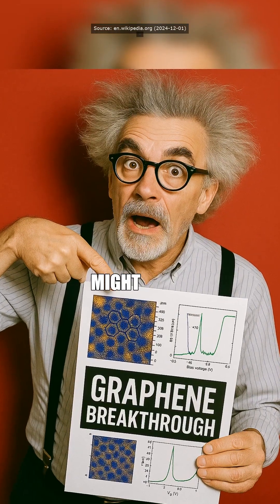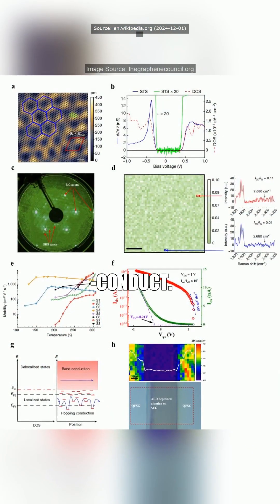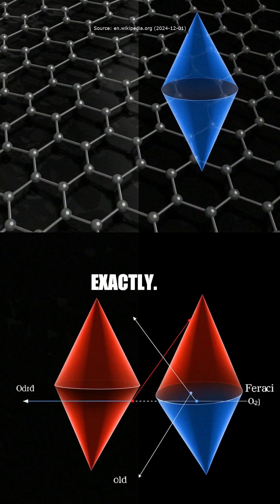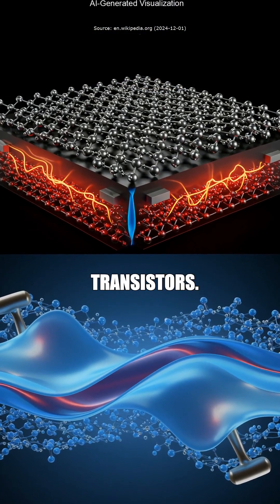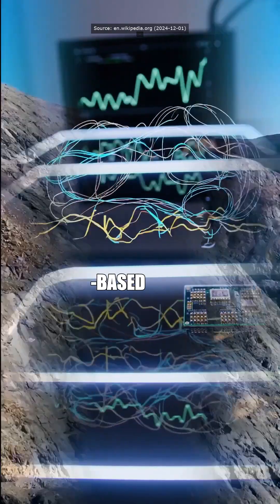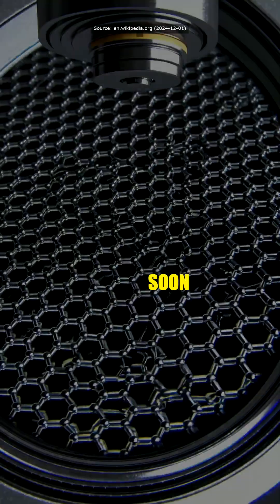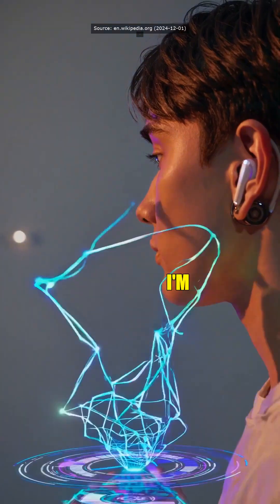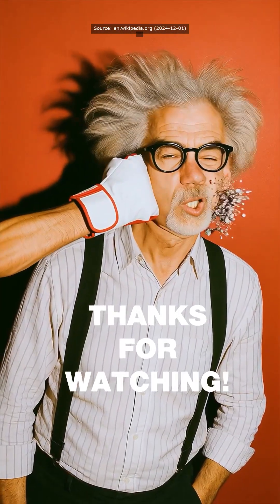Say goodbye to silicon: How graphene transistors are revolutionizing technology! Imagine a materi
Say goodbye to silicon: How graphene transistors are revolutionizing technology!

Imagine a material that's only one atom thick yet holds the potential to revolutionize electronics—meet graphene! Recently, scientists have engineered the first-ever graphene semiconductor by creating a bandgap, allowing us to control its electrical conductivity. This breakthrough means graphene can now be harnessed in transistors, the tiny switches that power everything from our phones to laptops.

What does this mean for the future? We’re looking at lightning-fast speeds and massive energy savings that could outpace traditional silicon technology. The dream of supercharged devices and even quantum computing is on the horizon, making graphene a cornerstone of future innovations. Get ready for a tech upgrade unlike anything we've seen before!